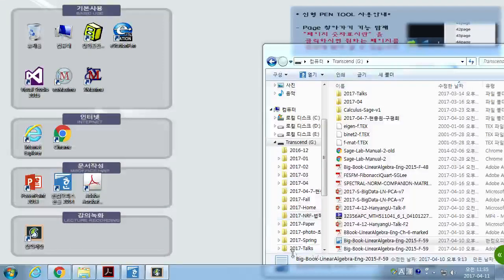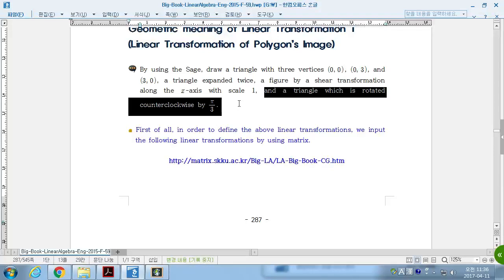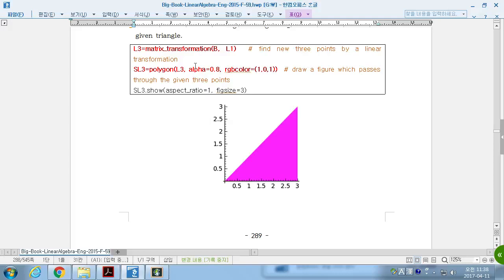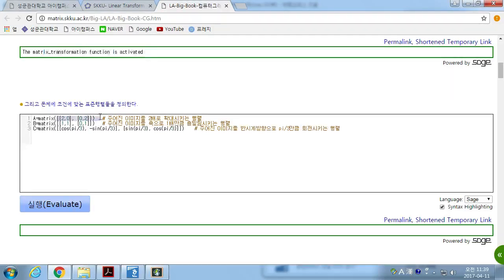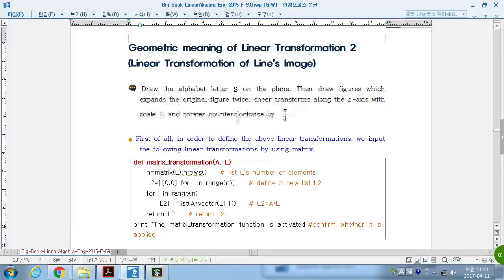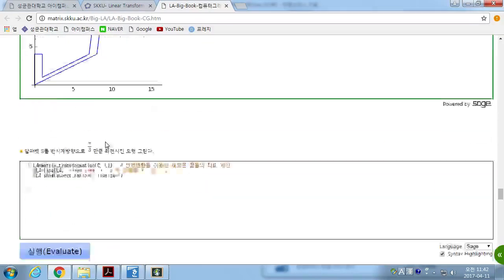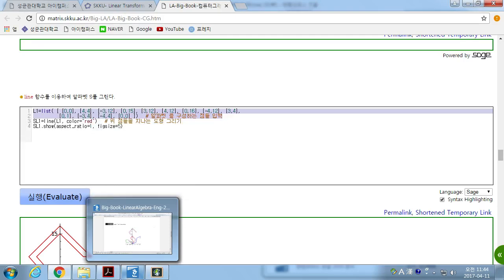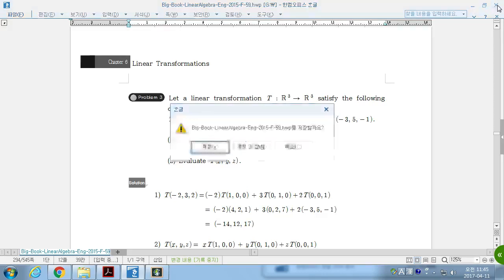2017 LA Sec *6.5 Computer Graphics with Sage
2017 LA Sec *6.5 Computer Graphics with Sage